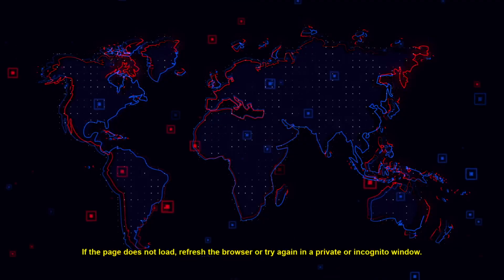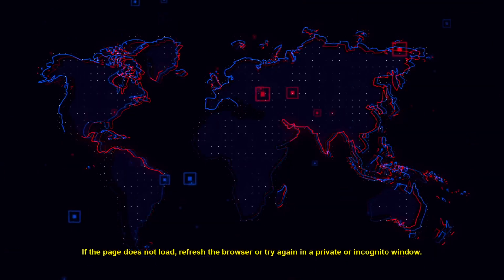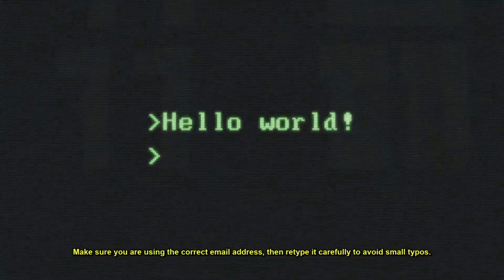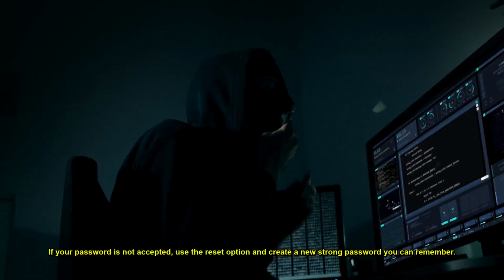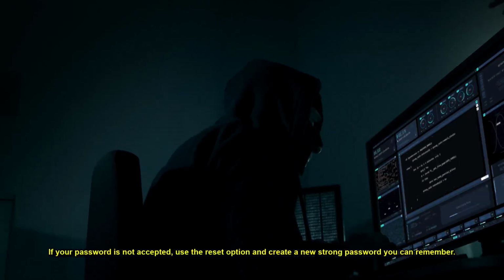How to download Basecamp app for keeping projects on track - Beginner Guide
In this beginner-friendly guide, you'll learn how to download and set up the Basecamp app to keep your projects organized and on track. We'll walk you through the step-by-step process, ensuring you have all the tools you need to manage your tasks efficiently. Whether you're a student, freelancer, or part of a team, Basecamp can streamline your workflow and enhance collaboration. Don’t miss out on maximizing your productivity!